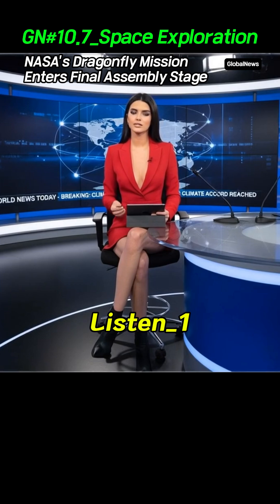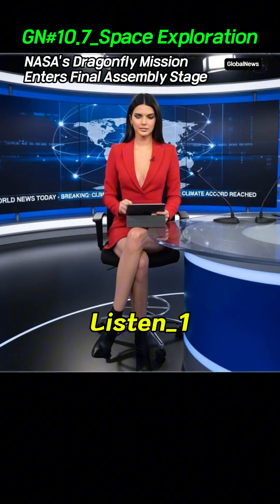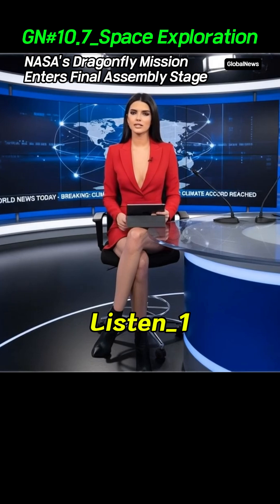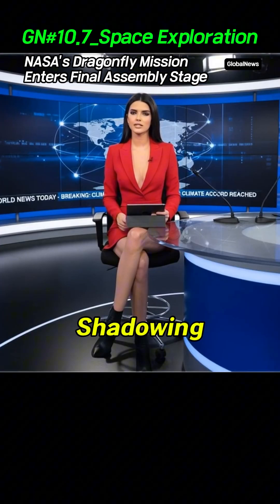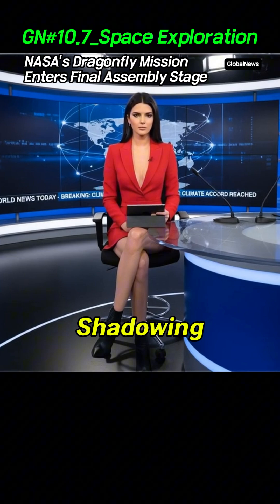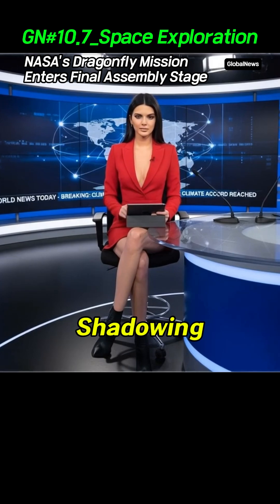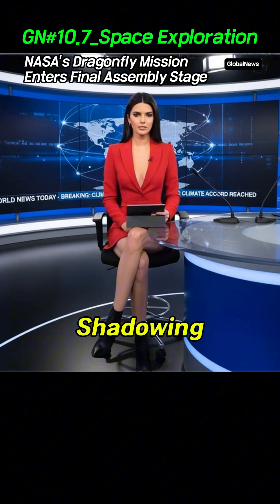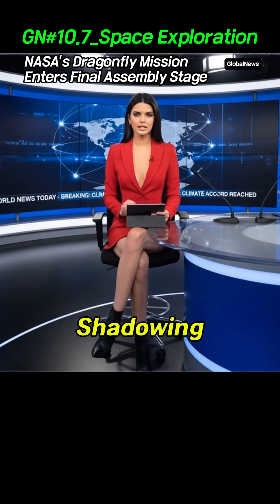GN#10_7 【英語リスニング】 世界ニュースで学ぶ時事英語。聞くだけで語彙力が向上します。Global Newsテーマでリスニング力を高めましょう。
◆ News Script & Source
[GN#10.7_Space Exploration: NASA's Dragonfly Mission Enters Final Assembly Stage]
*News Source: NASA Press Release

NASA has confirmed that its Dragonfly rotorcraft mission to Saturn's moon, Titan, has entered its final assembly phase. The nuclear-powered drone is designed to fly in Titan's dense atmosphere, searching for prebiotic chemical processes common to both Titan and early Earth. The launch is scheduled for 2027, with the spacecraft expected to arrive at Titan in the mid-2030s.

この動画の内容は、世界ニュース記事を英語学習用に再構成したもので、実際のニュースを基に制作されていますが、時点や一部の内容が多少異なる場合があります。
リスニング力と語彙力を同時に向上させられる英語学習コンテンツを、通勤・通学中のリスニング練習、シャドーイング、ディクテーションクイズなど、様々な学習方法に活用してみてください。

◆ この動画で学べる内容
• ネイティブスピーカーが話す自然な速度の英語の聴き取り
• ニュースでよく登場する重要な時事英語の単語
• 世界の動向に関する知識と英語表現